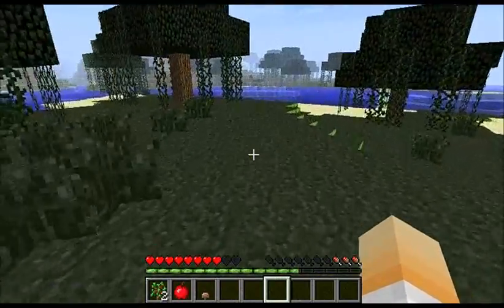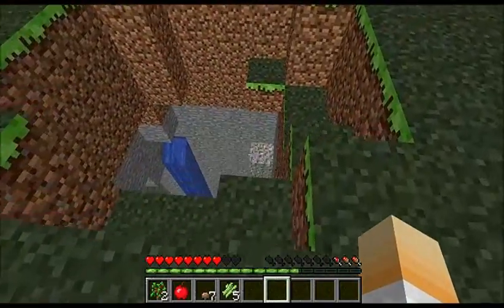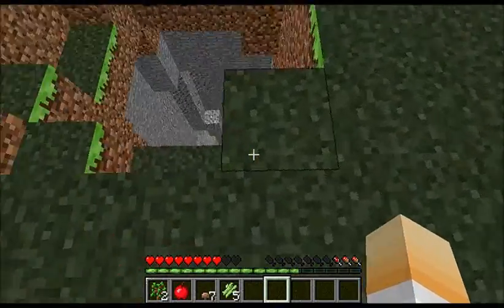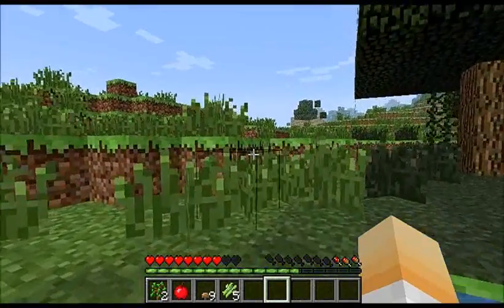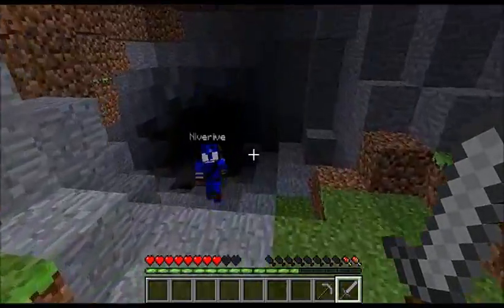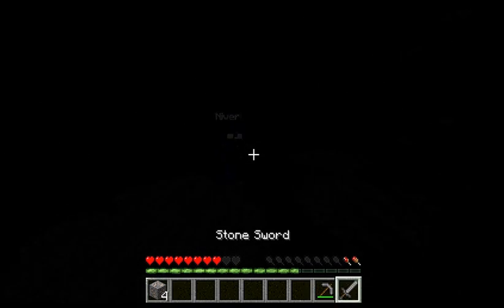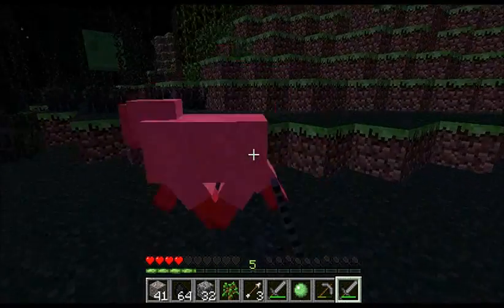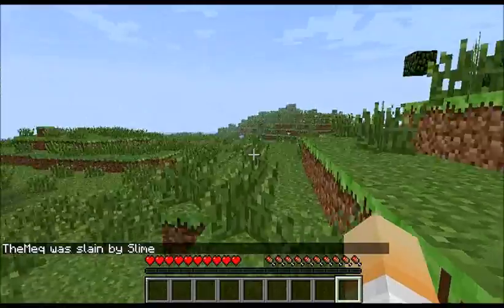Episode 3 | Mushrooms and Mining - OCPlayers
We are on the search for lots of ores and have a need for mushrooms

Survival Games, Hardcore, Main and CTF (Coming Soon)